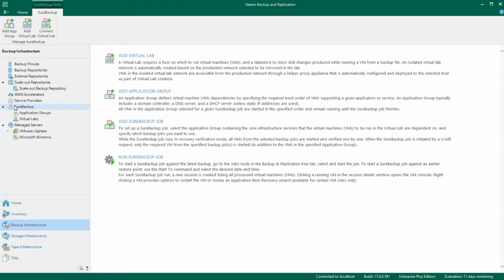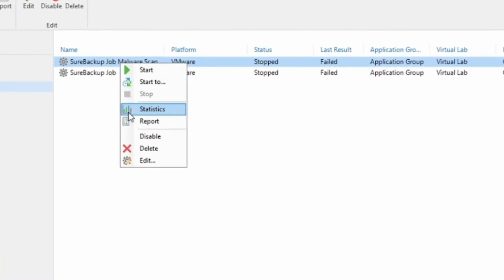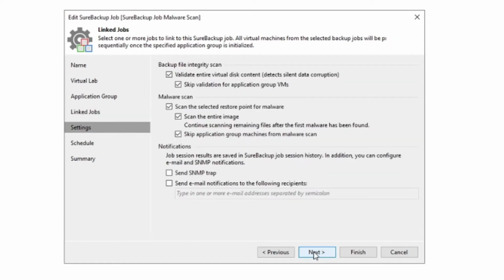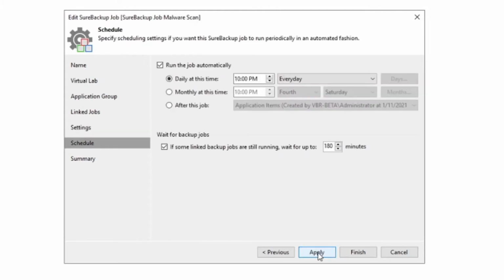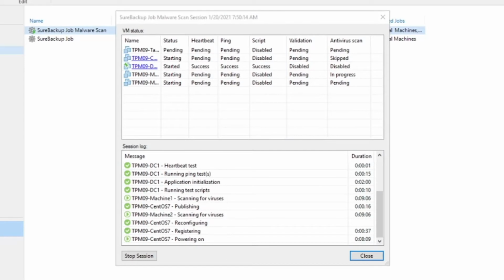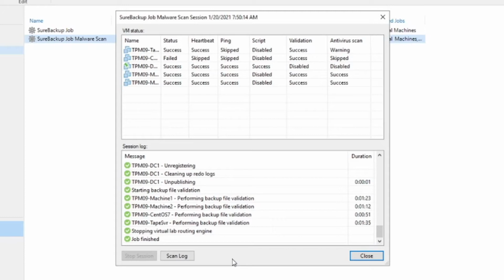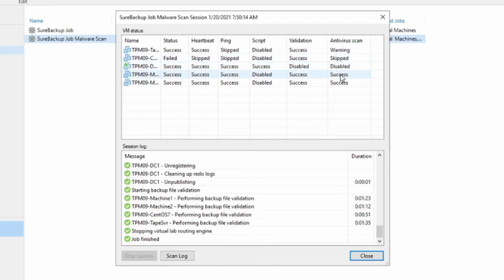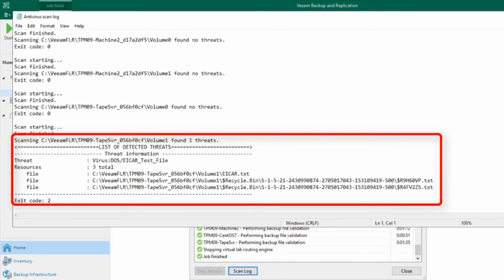SureBackup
The SureBackup capability of Veeam Backup & Replication automatically verifies the recovery of every backup, replica and snapshot. Ensure backups are free of ransomware with automation that scans the backup for malware.